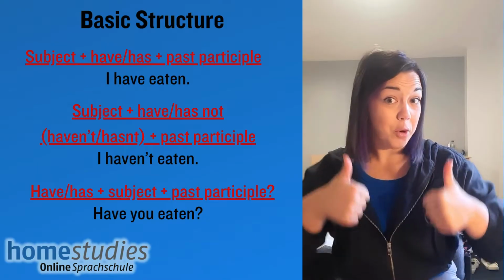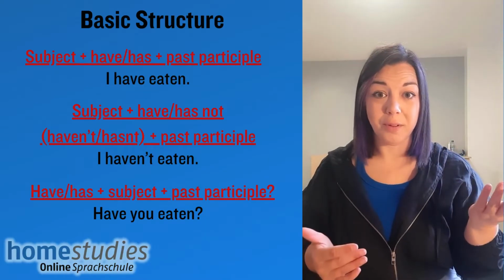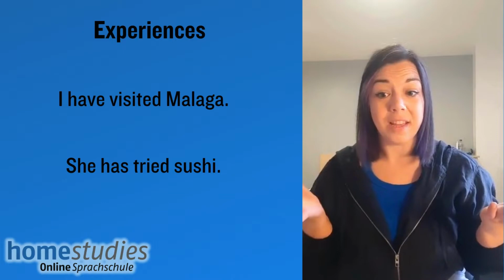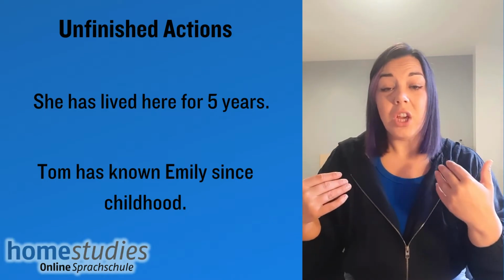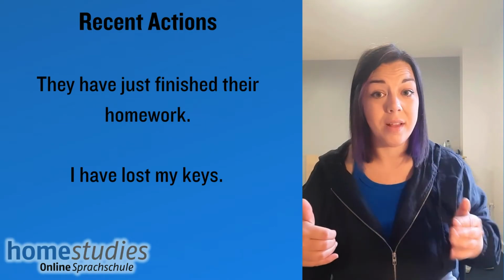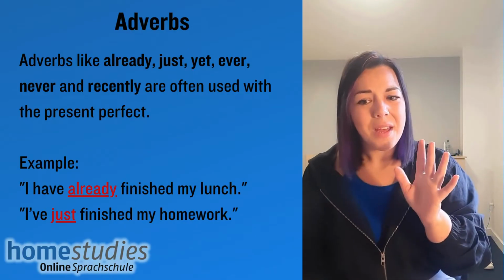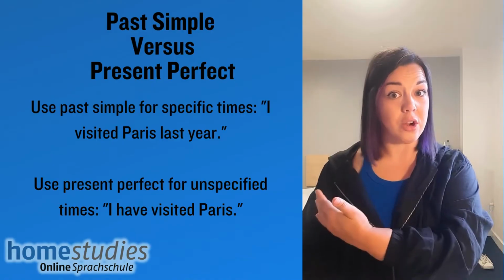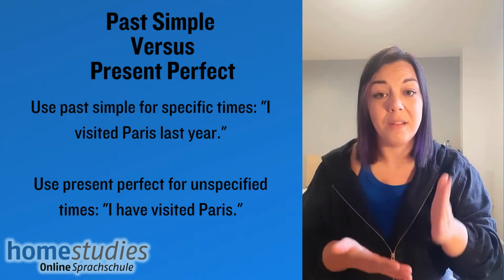PRESENT PERFECT explained - Past simple vs. Present Perfect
🎓 Present Perfect vs Past Simple | English Grammar Explained Clearly

Hi everyone, I’m Fiona – welcome back to the Homestudies Channel!
Have you ever been unsure about how to talk about your experiences in English? Or confused whether to use Past Simple or Present Perfect? In this lesson, I’ll help you understand the Present Perfect tense — how and when to use it, how it differs from Past Simple, and how to avoid the most common mistakes.

📌 In this video, you will learn:

✅ What the Present Perfect tense is

✅ Present Perfect vs Past Simple: Key differences

✅ When to use Present Perfect (experiences, unfinished actions, recent events)

✅ Common adverbs used with Present Perfect (just, yet, already, never)

✅ Practice converting Past Simple into Present Perfect

✅ Grammar tips for English learners (A2–B2 level and beyond)

💡 Whether you’re preparing for Cambridge B2, IELTS, TOEFL or just improving your general English, this video will make grammar much easier to understand and use correctly in real life.

📝 Practice with us! Try the examples in the comments and get feedback from our team. 💬